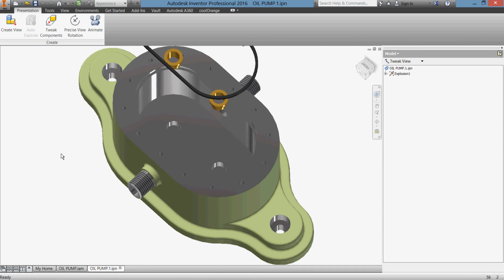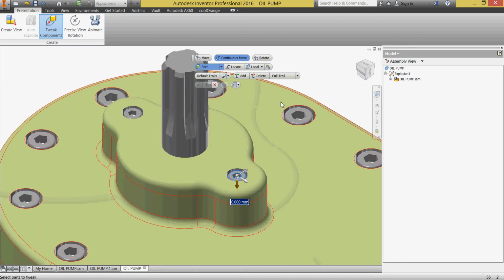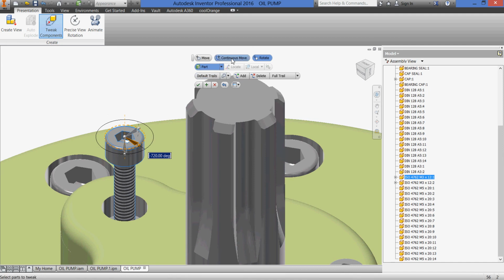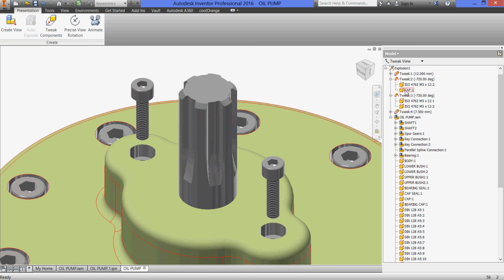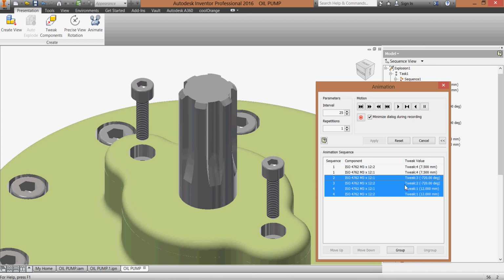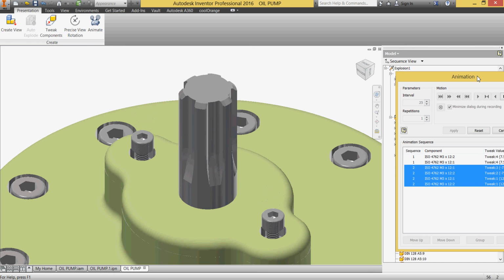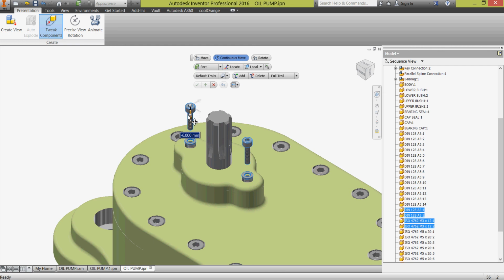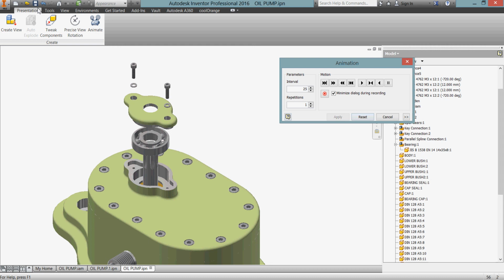1. OIL PUMP EXPLODED ASSEMBLY - TWEAK COMPONENTS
How to create an Exploded Assembly & Presentation, Tweeks, Set Camera Hide parts in scene